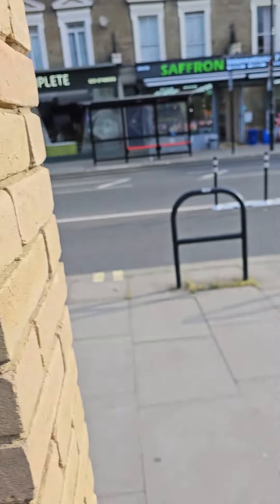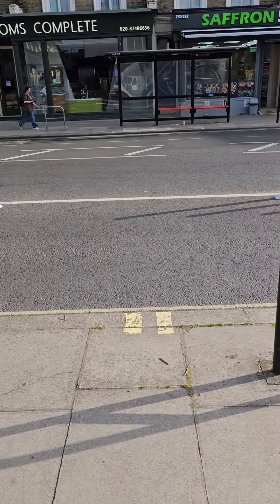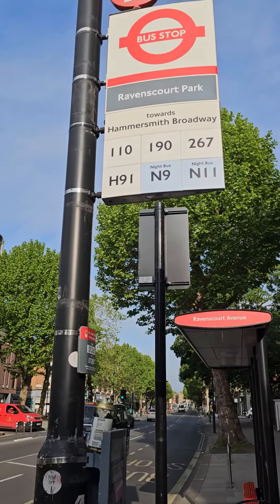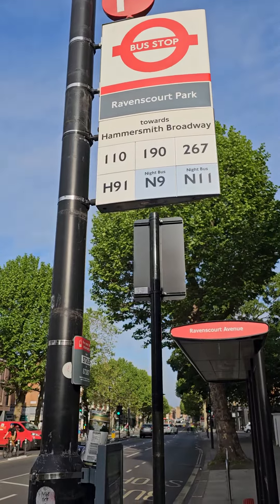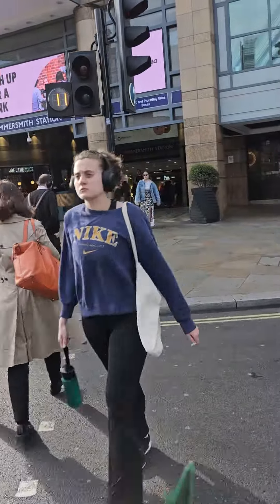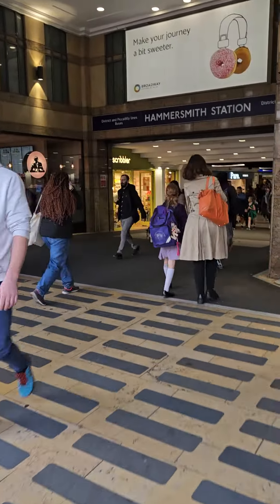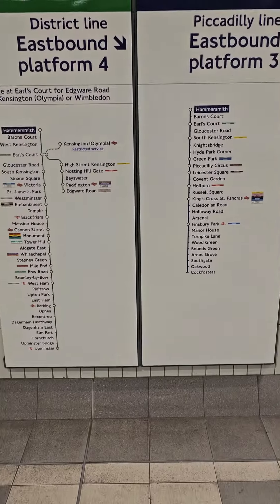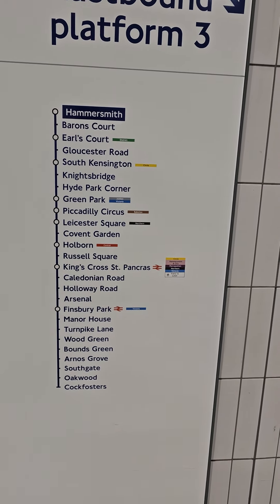On The Buses Do The Bus Stop